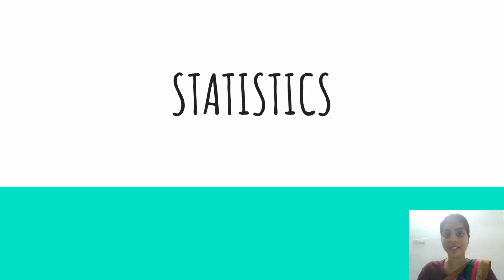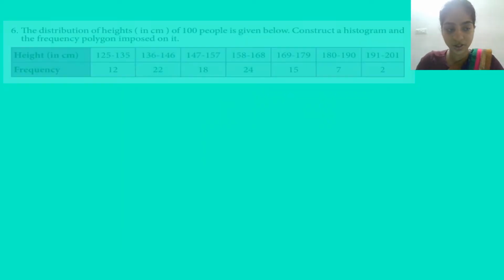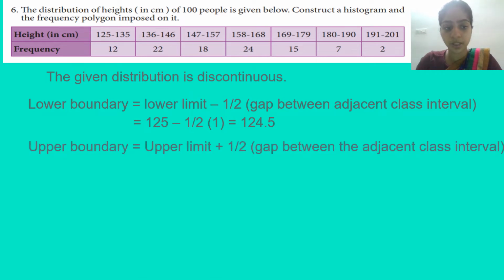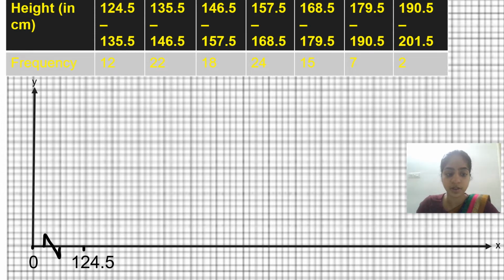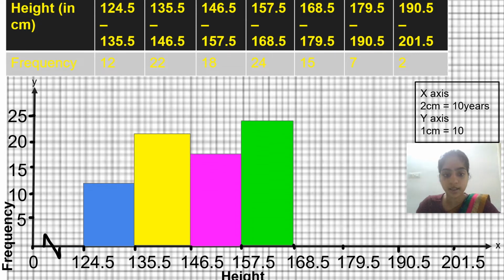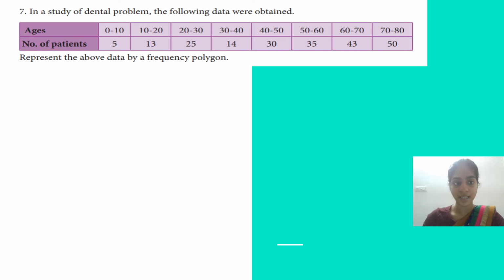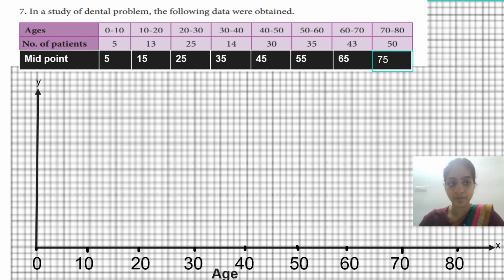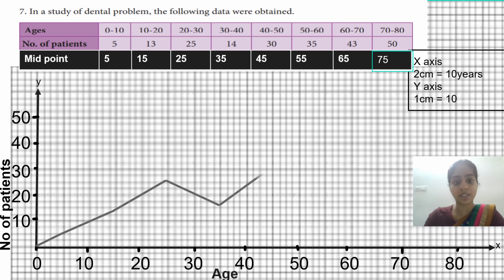STD 8 (EM) MATHS : FREQUENCY POLYGON Exercise 6. 2 (part2)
FREQUENCY POLYGON Exercise  6. 2 (part2)